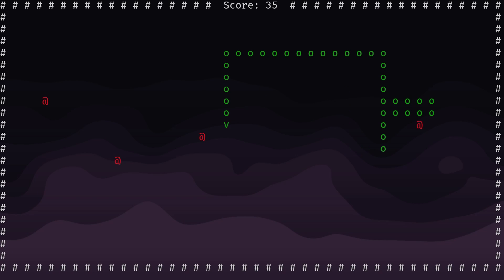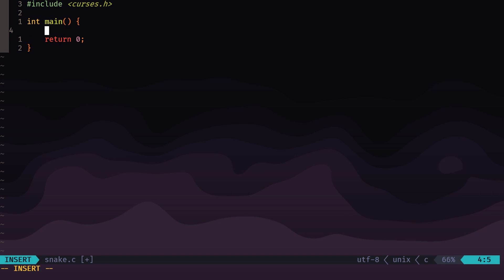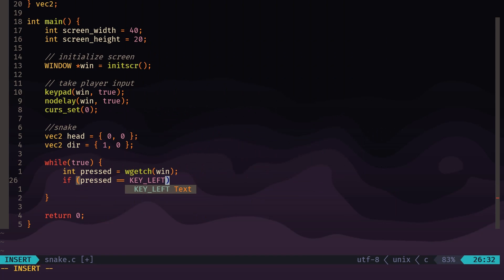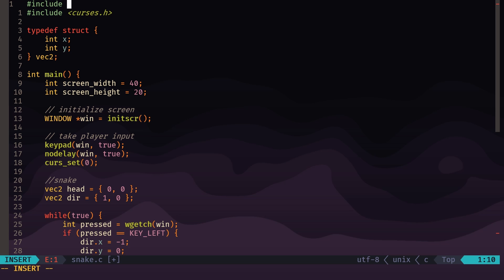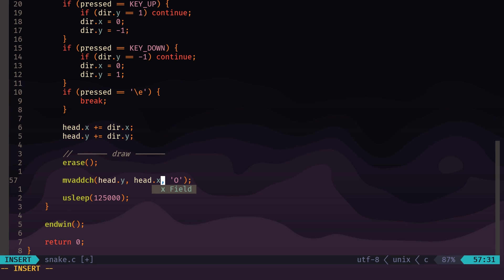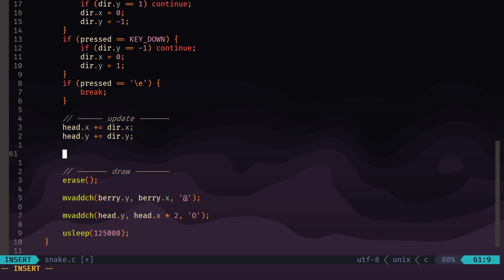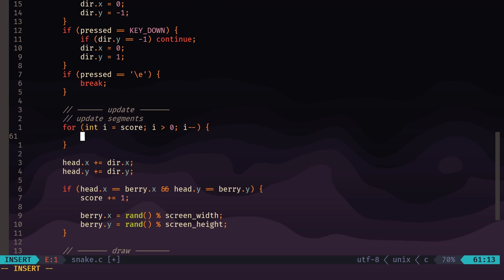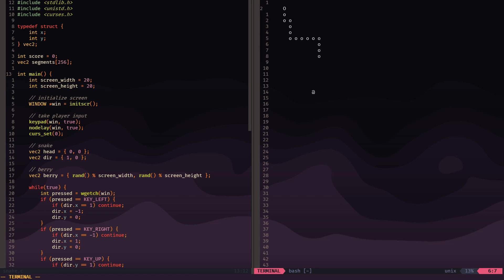Snake Game in C (Less than 100 lines of code!)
In this video I will show the process of making a simple snake game in C using curses.h. Big shout out goes to @nirlichtman who's video on snake in C is referenced pretty heavily in the earlier parts of the video.